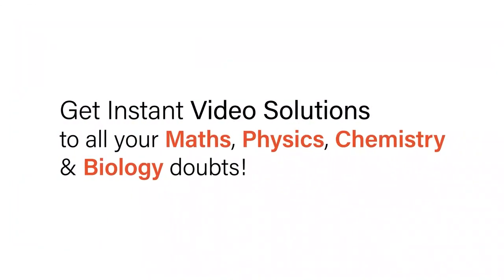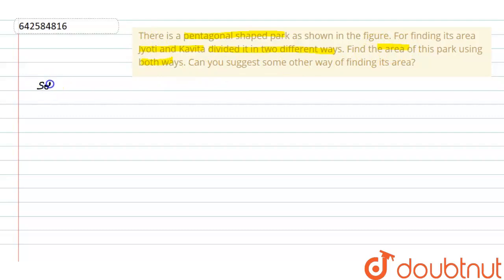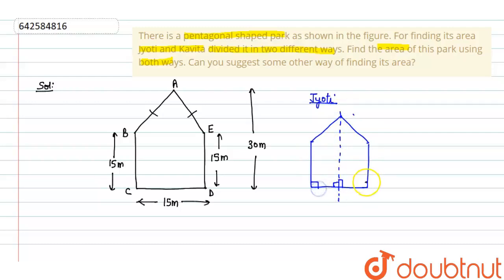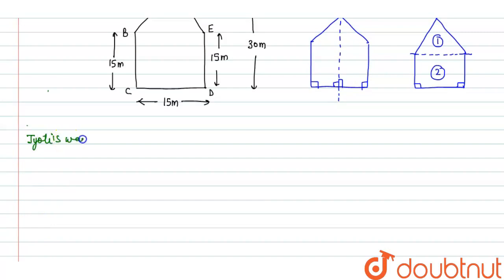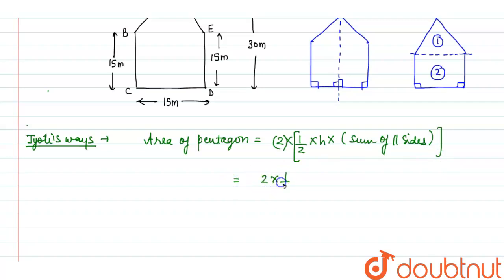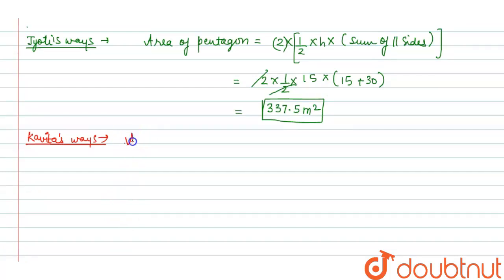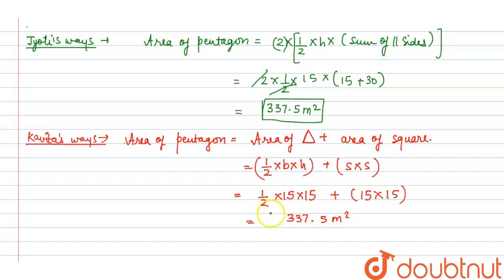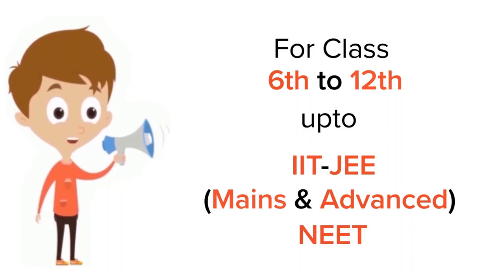There is a pentagonal shaped park as shown in the\r\nfigure. For finding its area Jyoti and Kavi...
There is a pentagonal shaped park as shown in the\r\nfigure. For finding its area Jyoti and Kavita divided it in two different\r\nways.\n\nFind the area of this park using both ways. Can you\r\nsuggest some other way of finding its area?
Class: 8
Subject: MATHS
Chapter: MENSURATION-I (AREA OF A TRAPEZIUM AND A POLYGON
Board:CBSE

👉 Have Any Query? Ask Us.